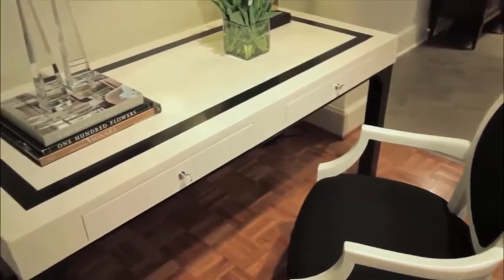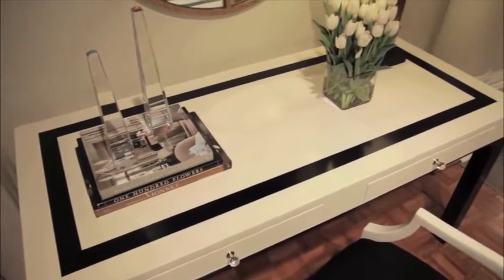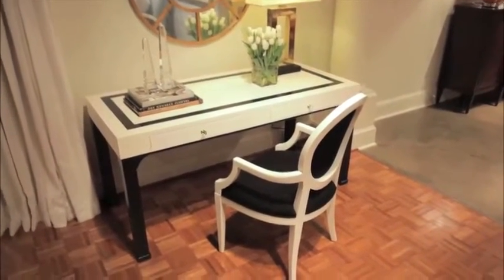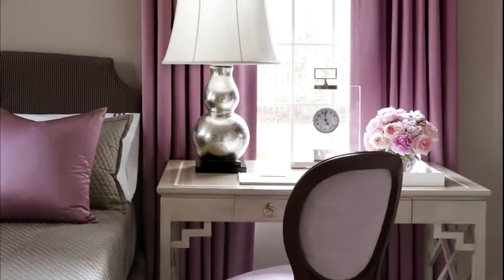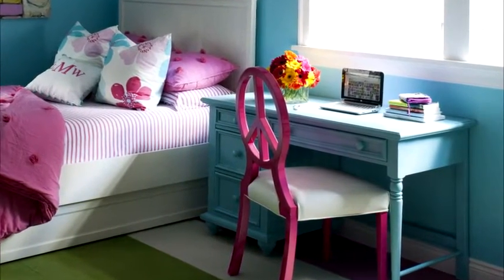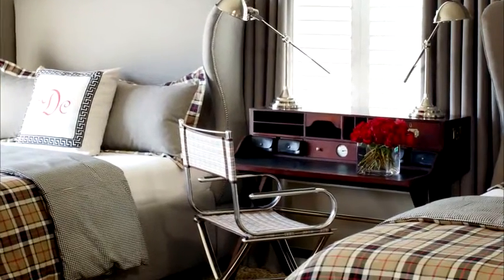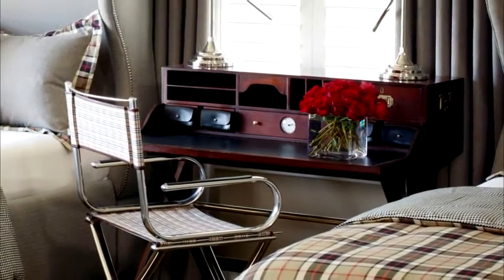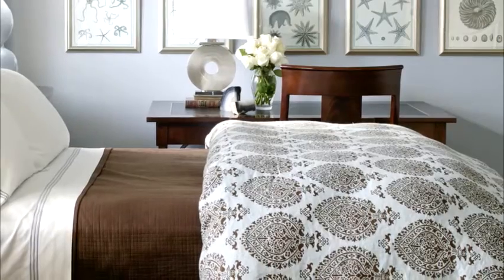Tobi TV: 5 Great Ways to Use a Desk Beside the Bed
As much as I love to design beautiful rooms, I also really want the rooms to function for the people living in them. That's why I always try to use furniture that can serve more than one purpose, like a desk. One place that you might not expect me to use a desk is right beside the bed, as a beside table. But if you look through my portfolio, it's one of my favorite things to do! Why? I'll give you 5 good reasons!